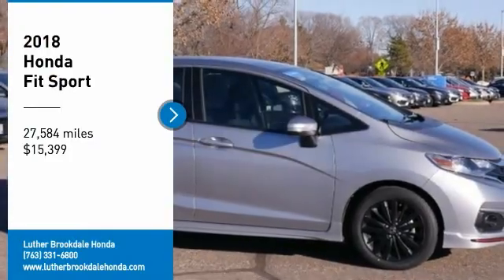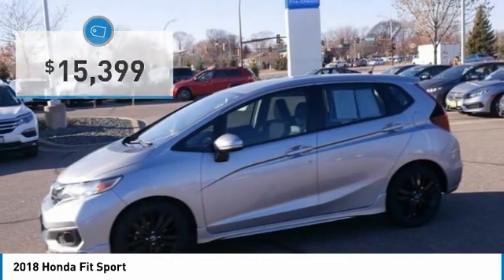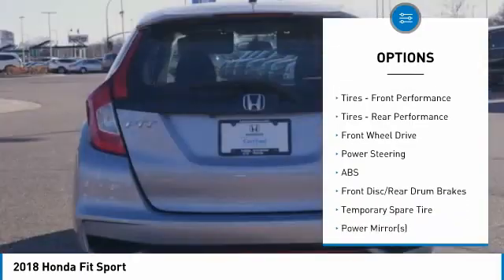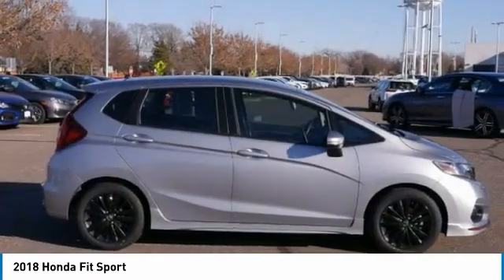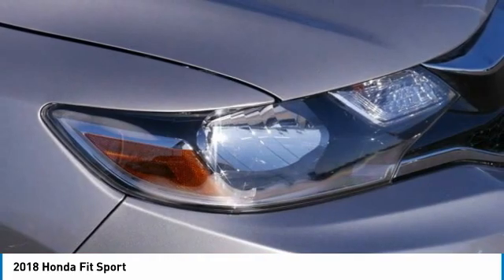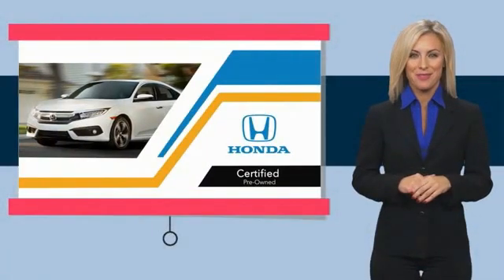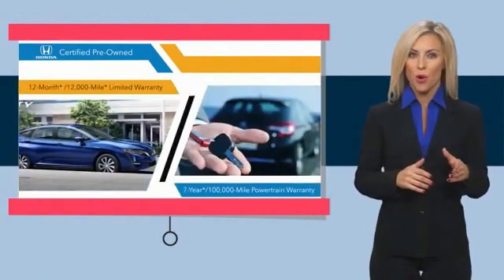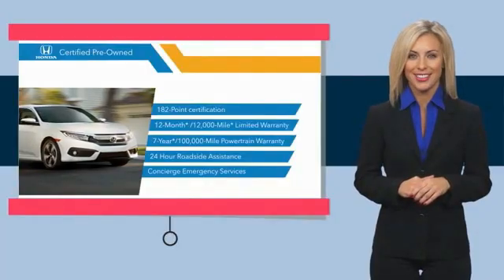2018 Honda Fit Brooklyn Center,Maple Grove,Plymouth,Minneapolis 200727A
2018 Honda Fit Sport

Honda Certified 7 year/ 100,000 mile warranty! CARFAX 1-Owner, Excellent Condition, ONLY 27,578 Miles! iPod/MP3, Bluetooth, Smart Device Integration, Apple CarPlay. EPA 36 MPG Hwy/31 MPG City! Sport trim. CLICK NOW!PURCHASE WITH CONFIDENCE182-point inspection by factory-trained technicians on all Honda Certified vehicles, 7yr/100,000 mile Powertrain Warranty as well as, NO Deductible, Extended coverages are available for purchase. Vehicles purchased within the new car warranty period extends the Comprehensive Coverage from, 3yr/36,000 to 4yr/48,000 miles, Up to two complimentary oil changes within the first year of ownership, 24-hour Roadside Assistance included with towing, lock-out assistance, tire change and fuel delivery, Sirius XM 3 month free trial period on eligible factory equipped vehicles. Honda Certified Warranty is transferable if vehicle is sold to a subsequent private owner. Vehicle History Report, 1yr/12,000 miles Comprehensive Coverage (from original service date) with $0 deductible. CARFAX 1-Owner and Qualifies for CARFAX Buyback Guarantee.KEY FEATURES INCLUDEApple CarPlay, Aluminum Wheels, iPod/MP3 Input Honda Sport with Lunar Silver Metallic exterior and Black interior features a 4 Cylinder Engine with 128 HP at 6600 RPM*.EXPERTS ARE SAYINGHonda's little hatchback is nimble and light on its feet and also feels stable at freeway speed. -Edmunds.com. Great Gas Mileage: 36 MPG Hwy.VISIT US TODAYCheck whether a vehicle is subject to open recalls for safety issues at safercar.gov We Will Pay Cash For Your Vehicle. Your car could be worth more than you think! And we'll buy it - even if you don't buy from us. ALL makes and models. ALL price ranges! We'll quote ANY vehicle, regardless of condition. If you accept, you'll walk away with the cash. You'll never find a simpler, safer way to sell your car.Check whether a vehicle is subject to open recalls for safety issues at safercar.gov